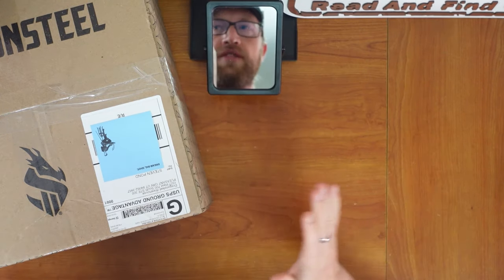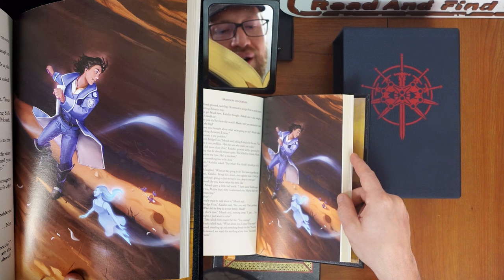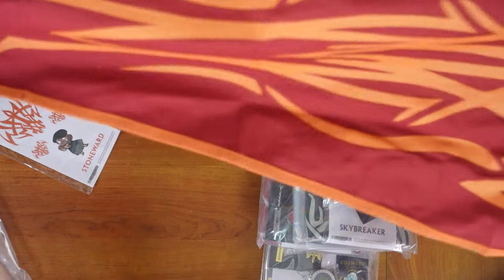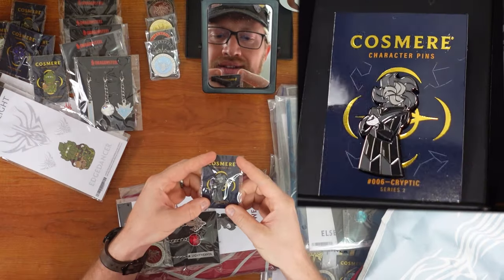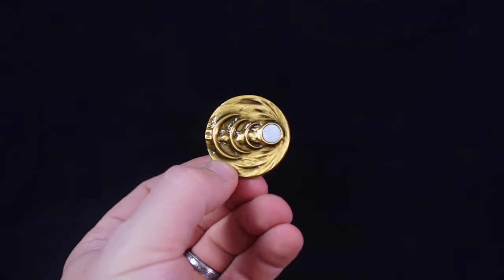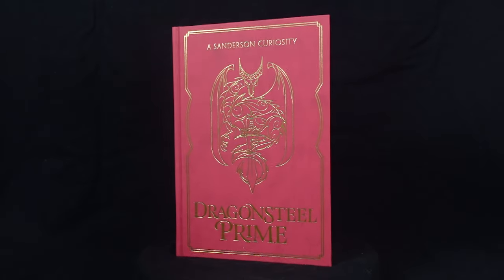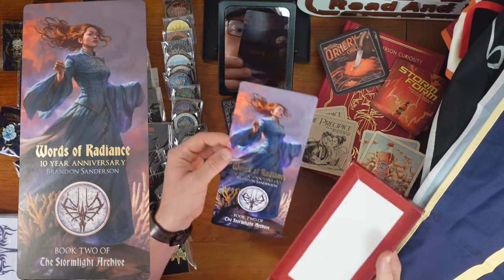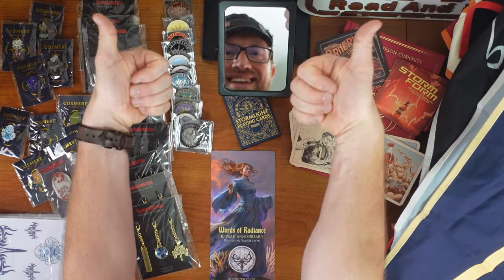Words of Radiance Leatherbound Unboxing